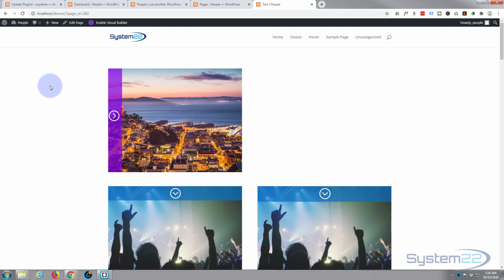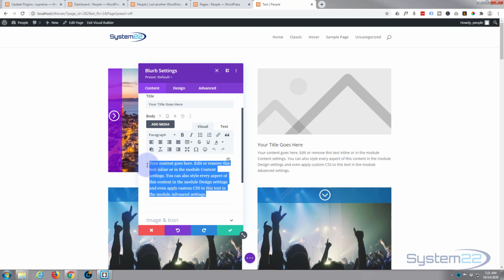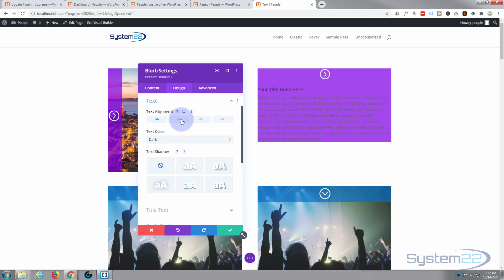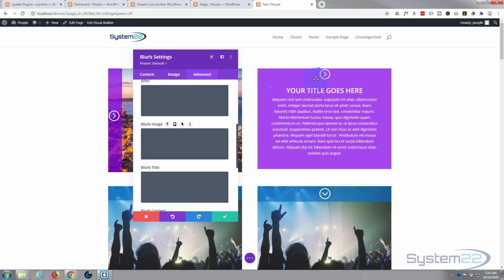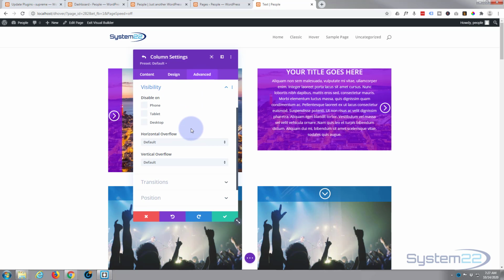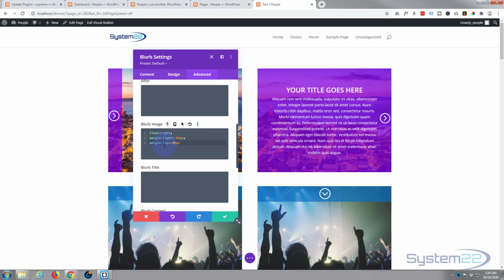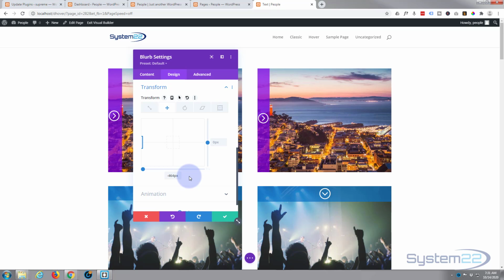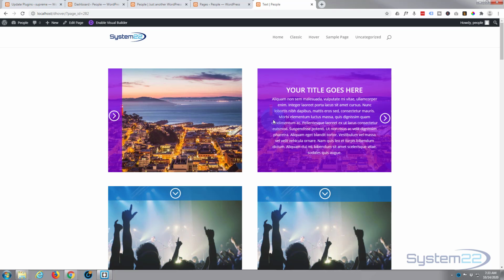Divi Theme Hover Effects Image With Icon To Slide In Right Text 👍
Divi Theme Hover Effects Image With Icon To Slide In Right Text. We are going to be using the Divi theme to create some great effects in this series of videos.

CSS code used today:
Blurb Image:
float:right;
margin-right:-45px;
margin-top:100px;

Column Main Element:
height:400px;